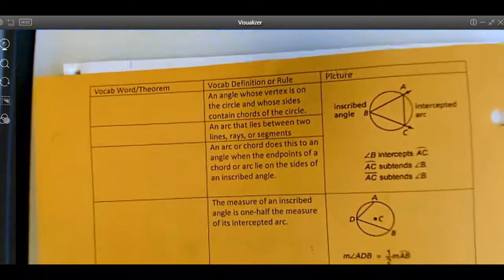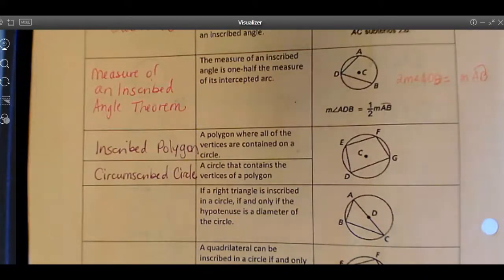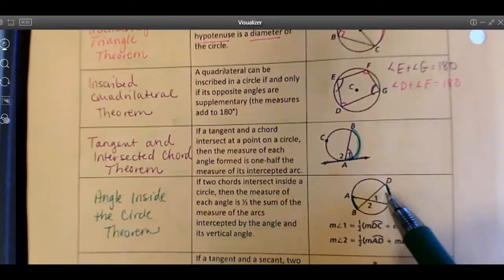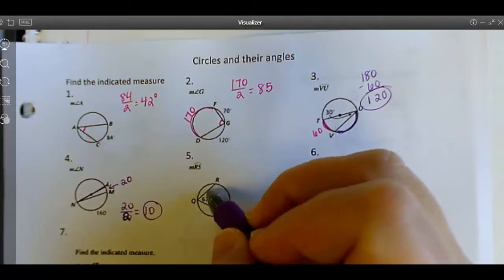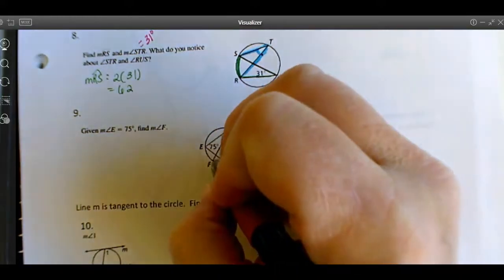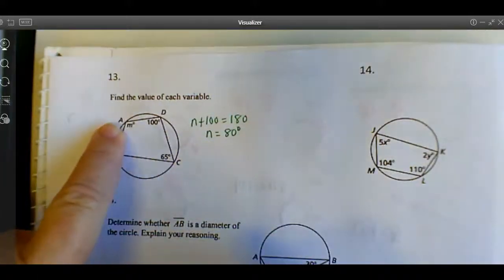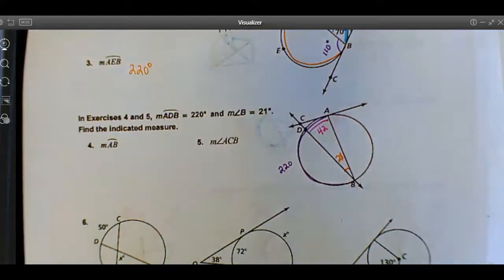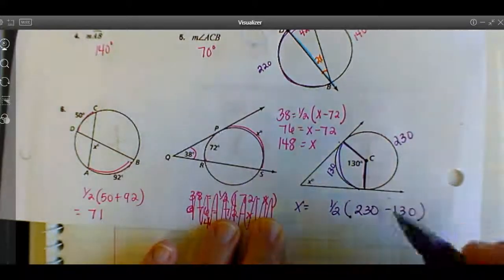Circles and their angles